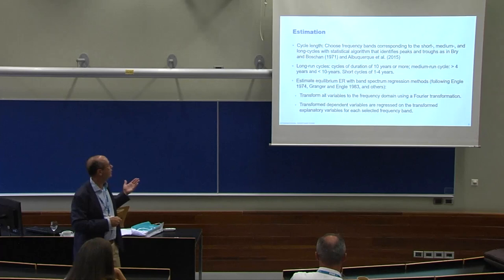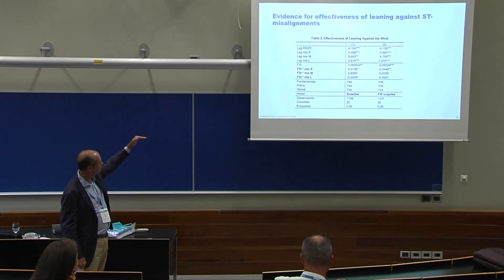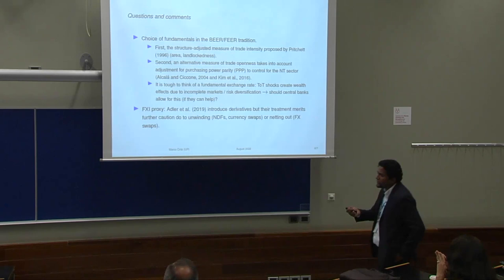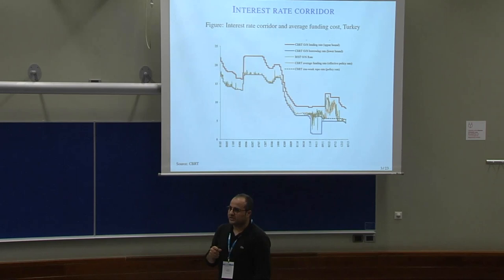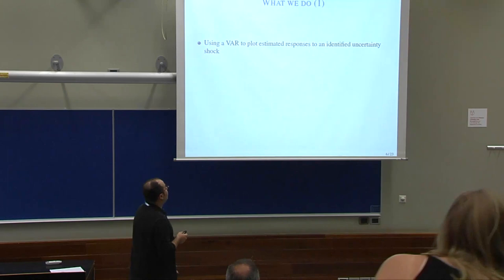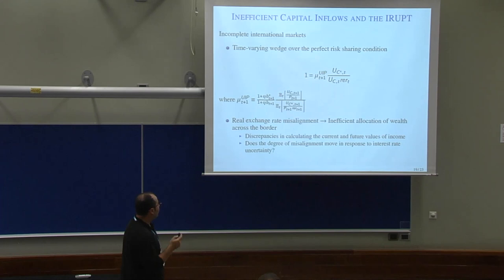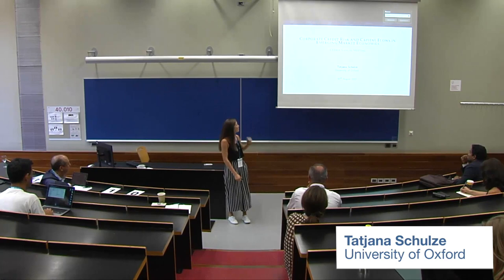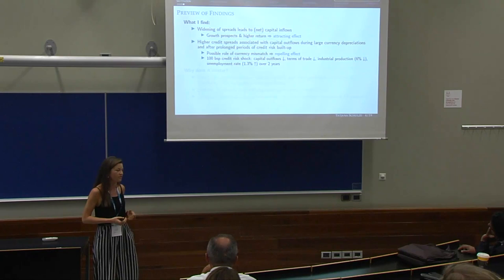CEBRA2022 - Session 31: External Shocks, Monetary Policy, and Financial Stability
2022 CEBRA ANNUAL MEETING August 29-31, 2022, at the Universitat Pompeu Fabra, Ciutadella Campus, Barcelona, Spain.

International Finance, Macroeconomics and Banking (Track F)
Session 31: External Shocks, Monetary Policy, and Financial Stability
Organised by: International Monetary Fund (IMF)
Chair: Gaston Gelos (IMF)

Speakers and Papers:

Gaston Gelos (IMF), co-authored with Andrew Filardo and Thomas McGregor
"Exchange-rate swings and foreign currency intervention".  Discussant: Marco Ortiz (Universidad del Pacifico)

Galip Kemal Ozhan (Bank of Canada), co-authored with Fabio Ghironi
"Interest Rate Uncertainty as a Policy Tool?".  Discussant: Dmitri Vinogradov (University of Glasgow)

Tatjana Schulze (University of Oxford).  "Corporate Credit Risk and Capital Flows in Emerging Market Economies".  Discussant: Egemen Eren (Bank for International Settlements)